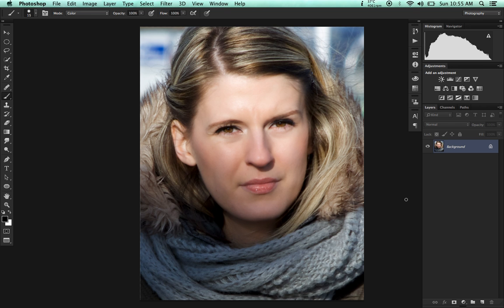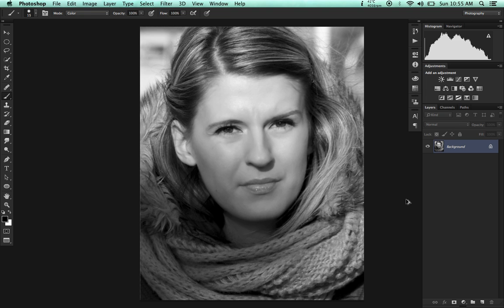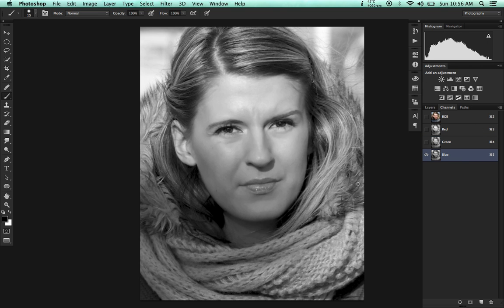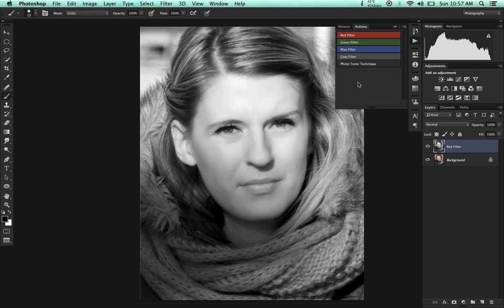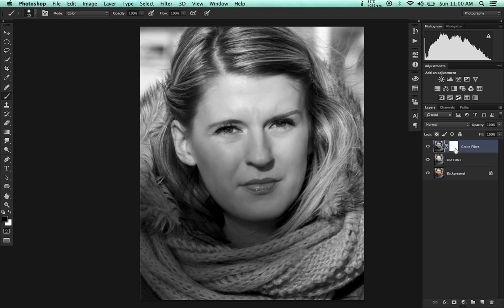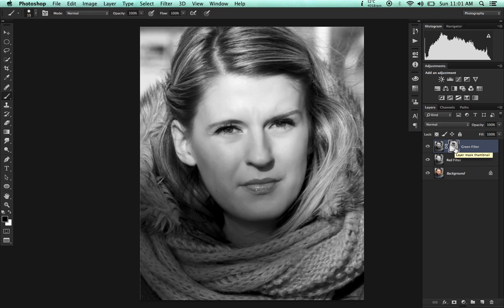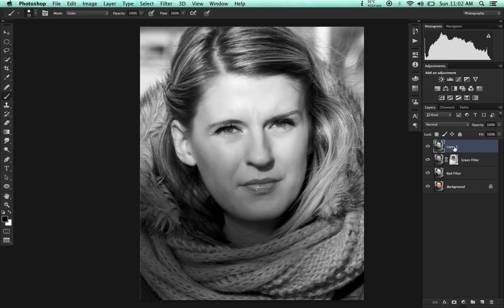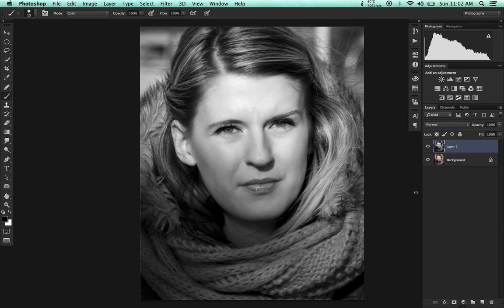Amazing Black and White using Adobe RGB Channels.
How to apply an amazing Black & White Effect using Adobe RGB Channel